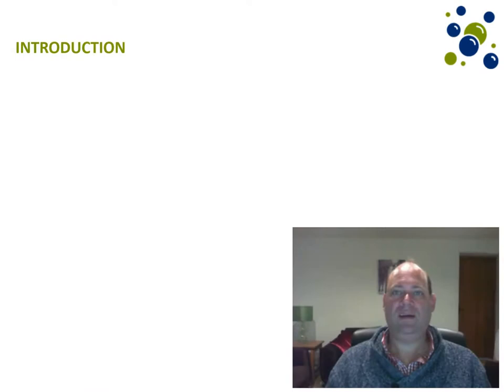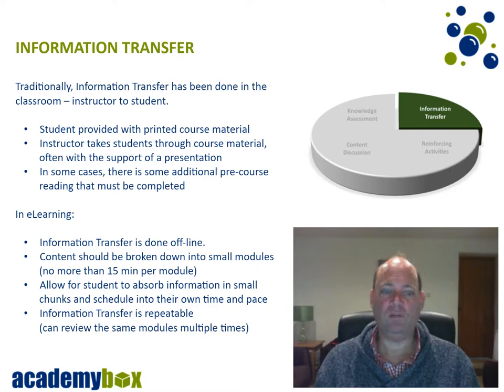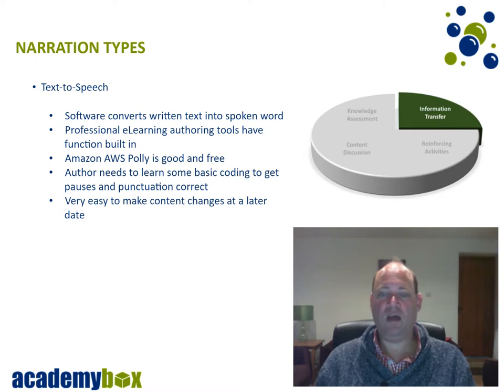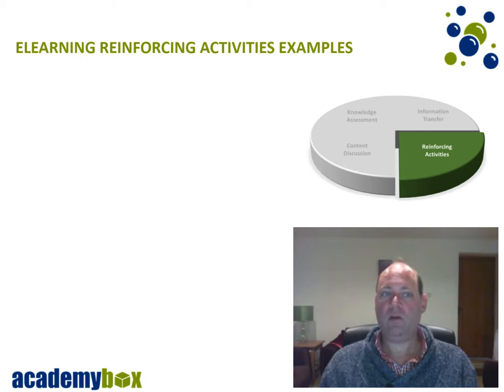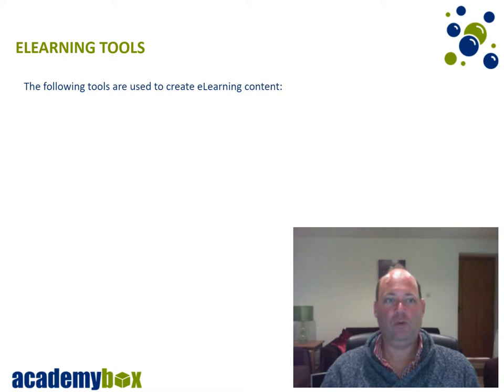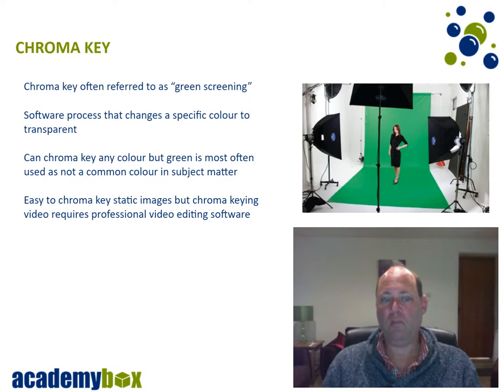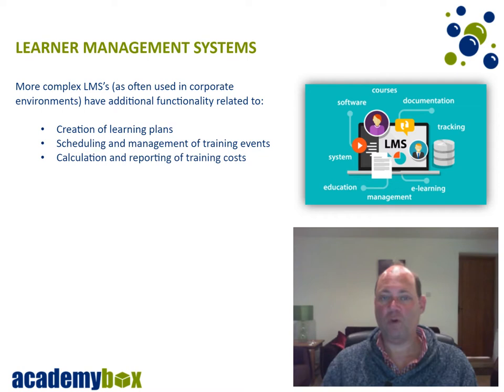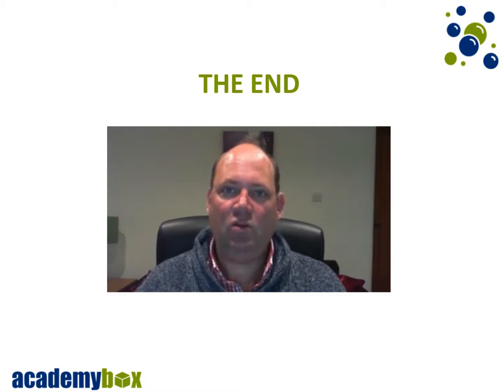Transitioning to eLearning - A Guide to Success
This video talks you through the transition from classroom based training to eLearning.  It covers the aspects of a good eLearning course, the tools required to create eLearning content, the platforms to provide your eLearning course as well as the different publishing formats.  It also has a short description of green screening / chromakey and why you might want to use it.